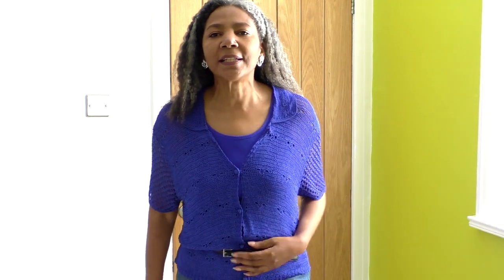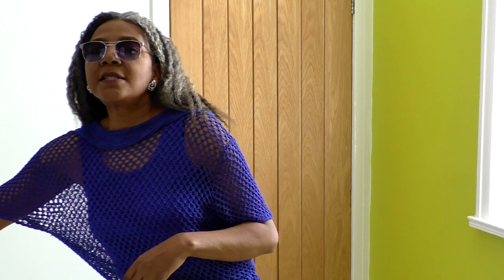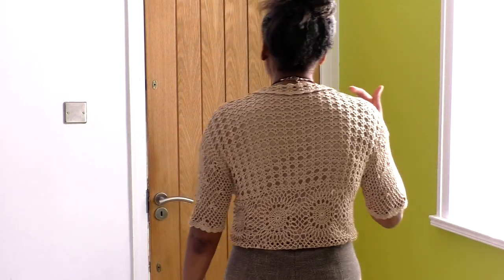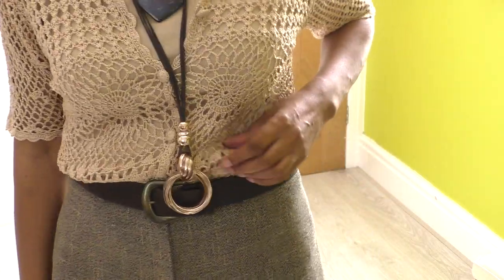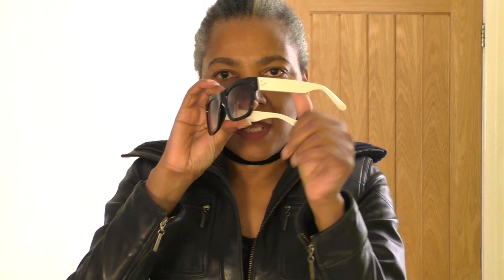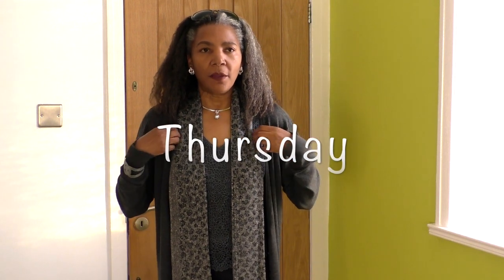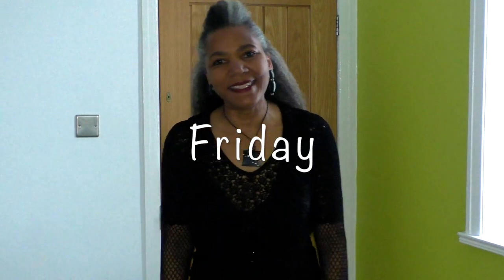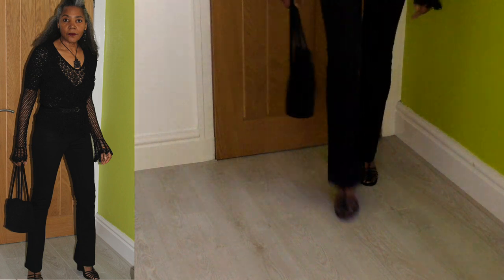What I Wore | How I Styled 5 Crocheted Tops - Colleen G Lea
What I Wore | How I Styled 6 Crocheted Tops - Colleen G Lea. This week I'm wearing six different crocheted tops, and I've styled them in different ways. It has been fun and inspiring and I will be styling them differently during the autumn months I'm sure.